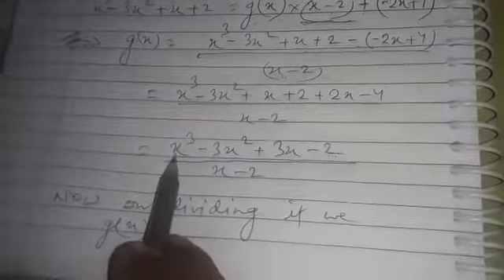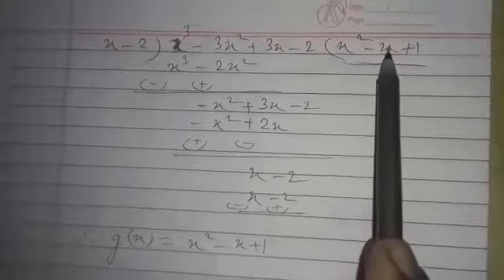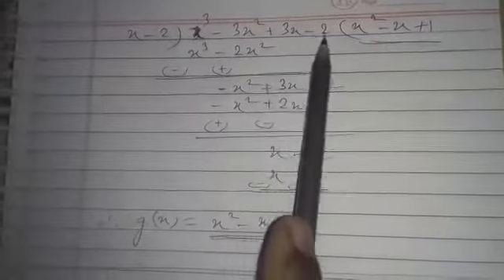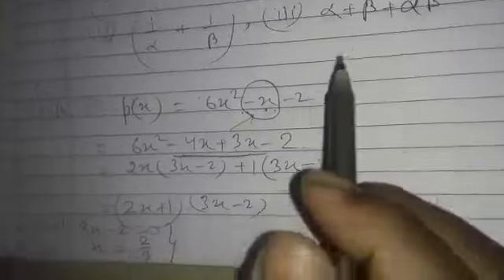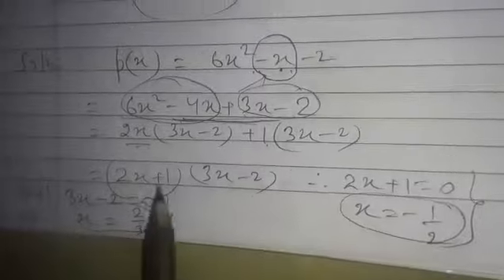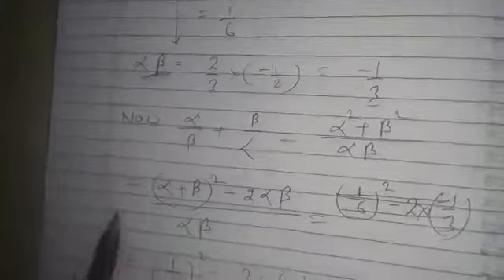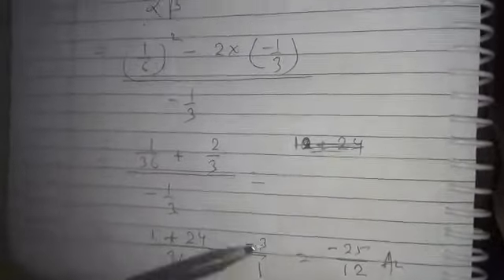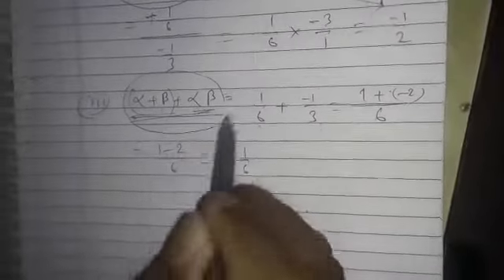MATHEMATICS FOR CLASS X